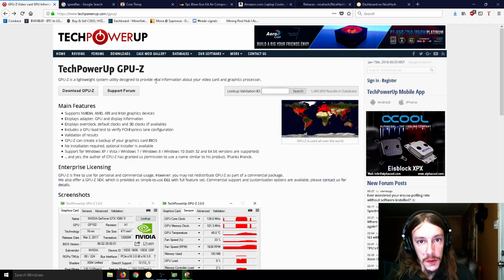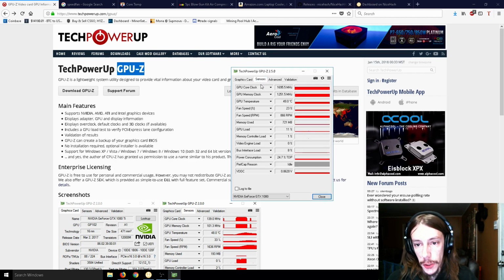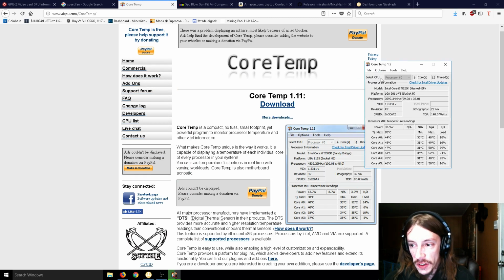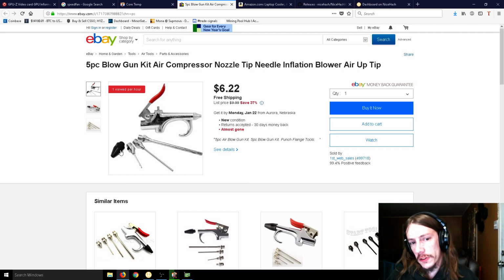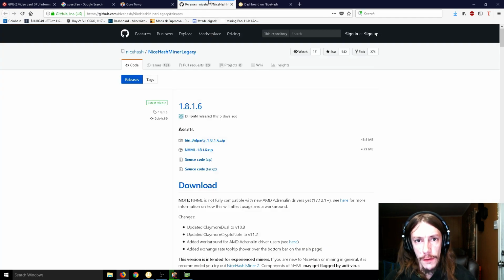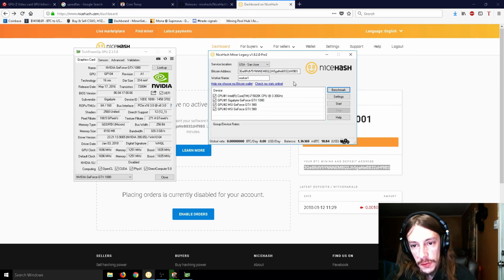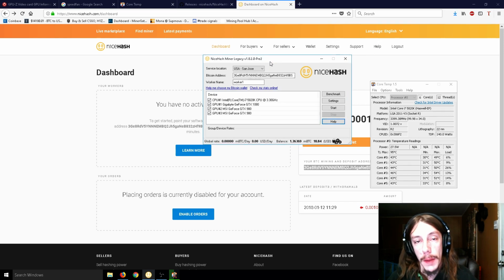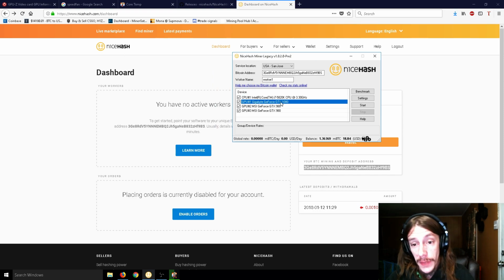How To Mine Cryptocurrency Safely With Your Laptop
mining crypto with a laptop can result in overheating, so i talk about ways to cool your laptop and how to view your computer's temperature in real time while mining.